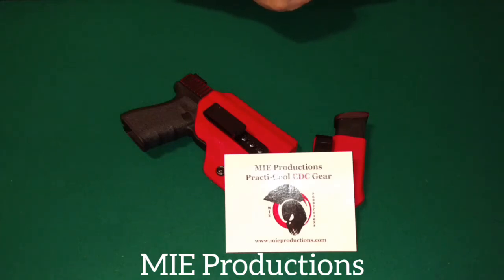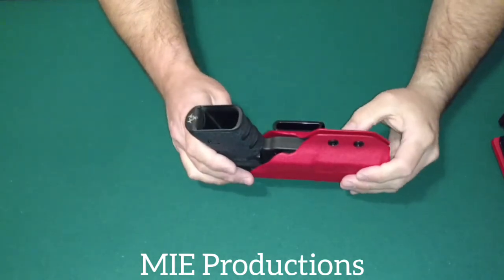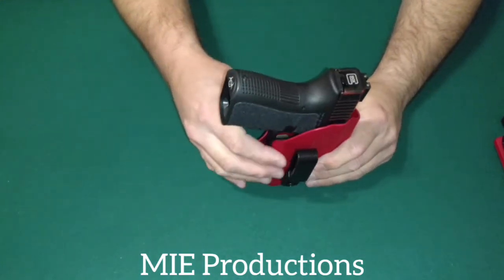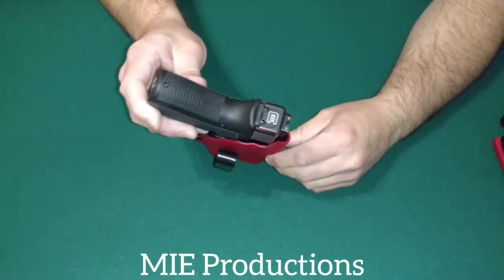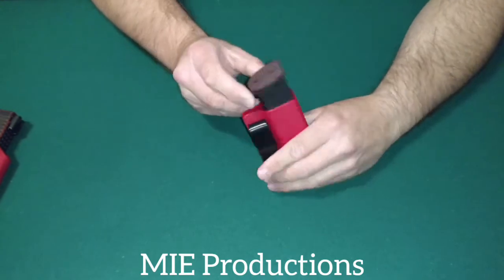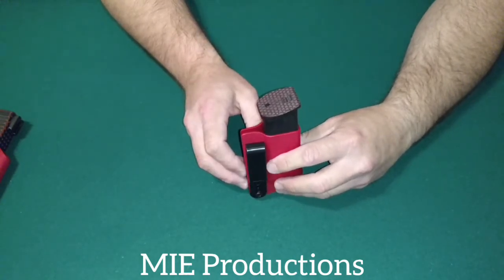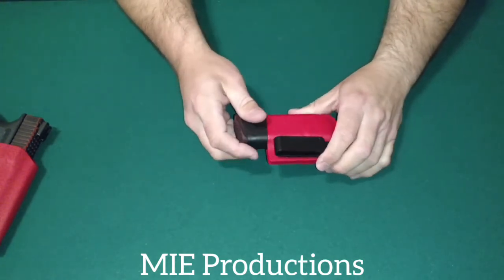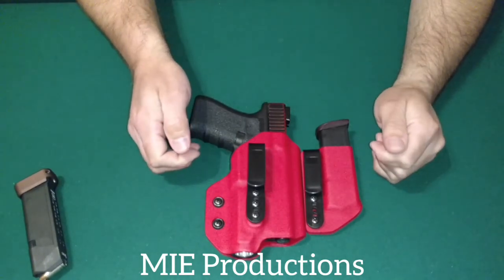Follow up...MIE Productions Light Bearing IWB Holster and Mag Carrier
MIE Productions Light Bearing IWB Holster and Mag Carrier.

MIE Productions Kydex Light Bearing IWB Holster are designed with minimum bulk and maximum concealment for concealed carry. Our unique design allows for multiple carry positions while maintaining a full firing grip prior to draw. The holster allows for tuckable IWB or AIWB with belt clips that fit belts up to 1.5" and incorporate adjustable retention and ride height.

MIE Productions Holster holsters are made with 0.080 Kydex for superior durability and flex prevention. Our open muzzle design is ideal for threaded barrels.

All MIE Productions holsters are Handmade in the USA and are customizable so you can carry your firearm the way you want to.